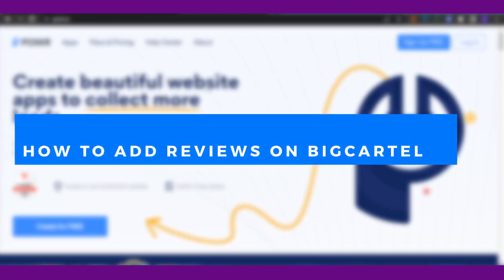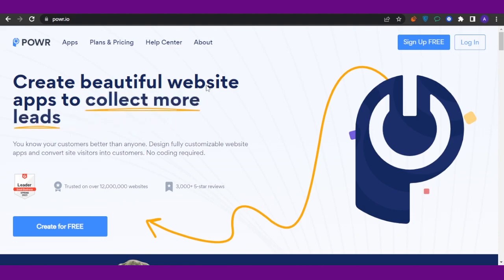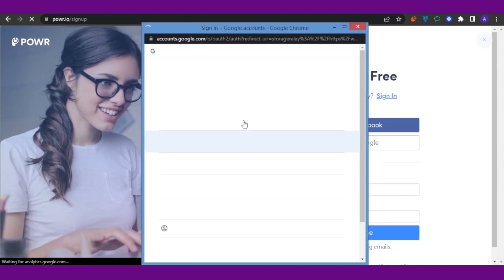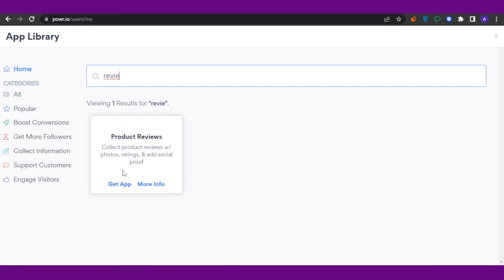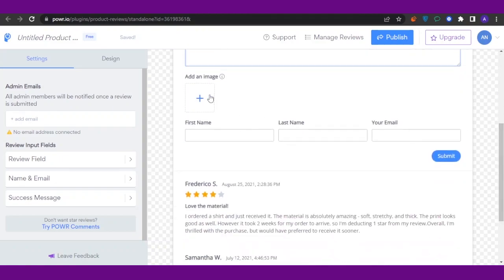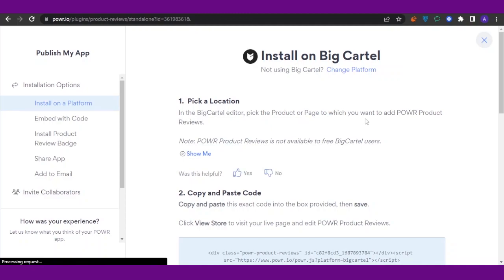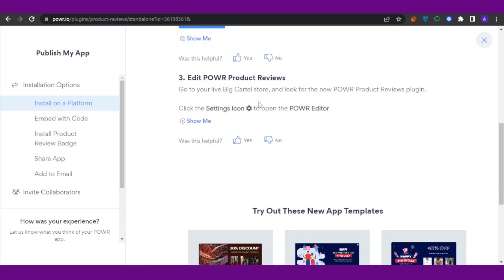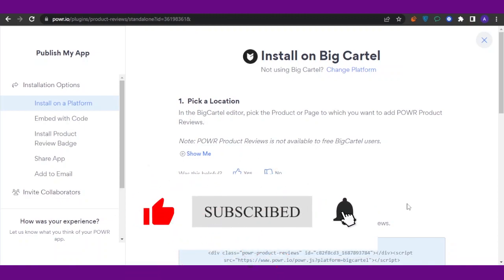How To Add Reviews On Bigcartel Website 2023 | Quick And Easy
In this video I will show You How To Add Reviews On Bigcartel Website, Quickly and easily. you want to update your store and showcase reviews to engage more customers, then this video is for you! Learn to add reviews and meet your ultimate business goals.